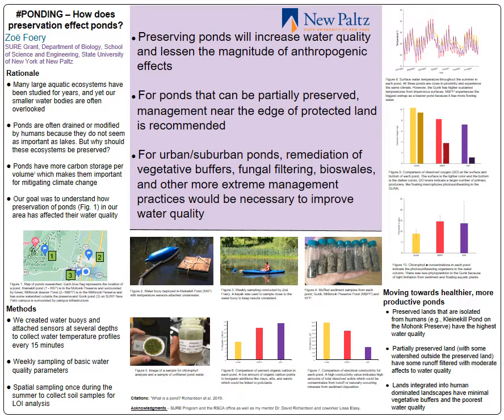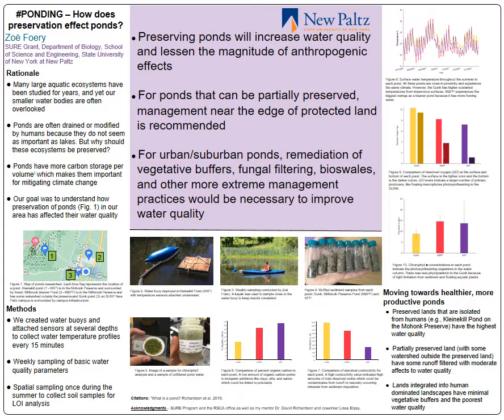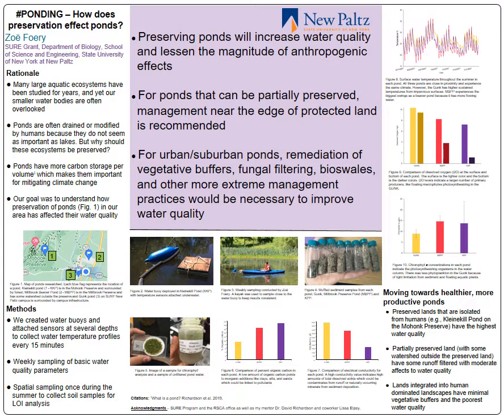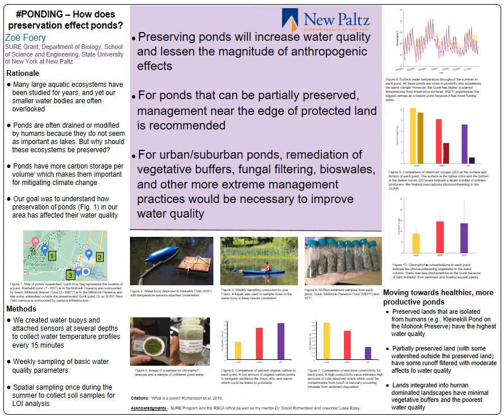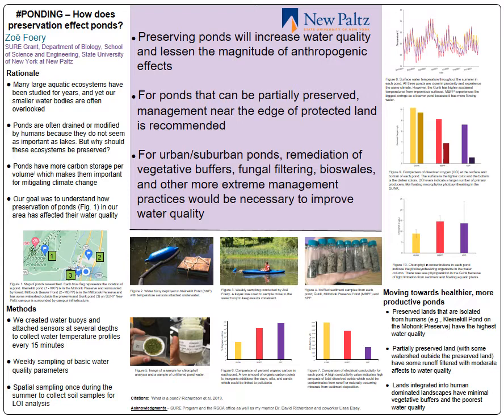2021 SURE Poster Zoe Foery - Biology